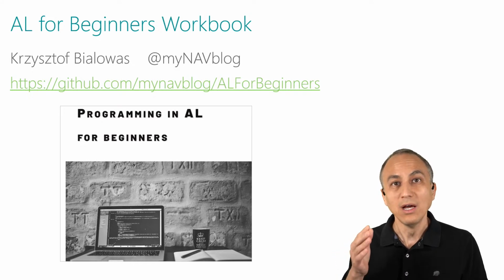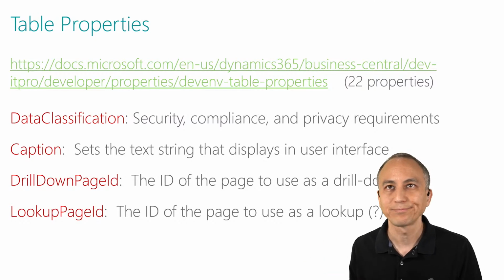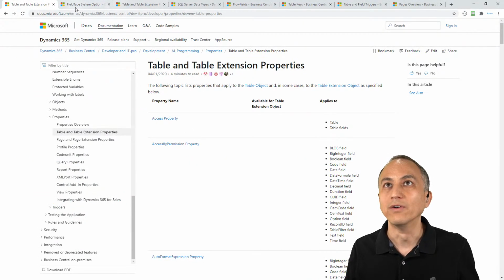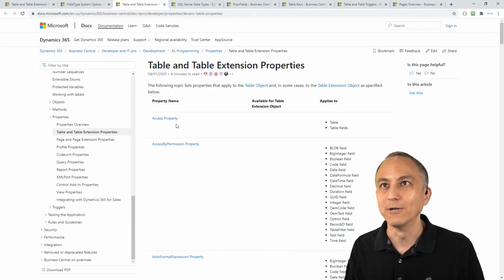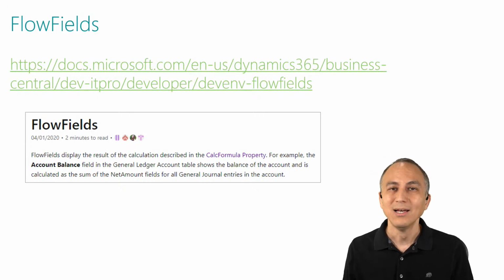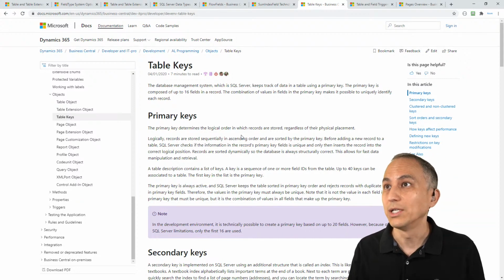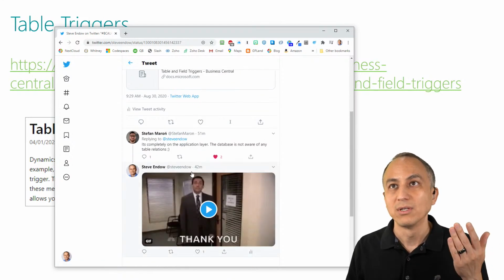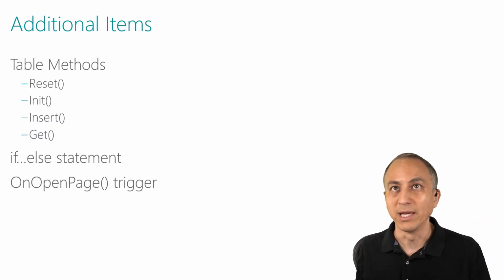Learning BC Development From Scratch - Episode 4: Tables and Pages - Part 1 of 2!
I'm diving in to Chapter 4 of AL for Beginners to review Business Central Tables, Fields, and Pages!

0:00 - AL for Beginners: Chapter 4 - Part 1
1:06 - Introduction
3:13 - AL for Beginners Workbook
4:10 - Chapter 4 - Table object and Page object
6:04 - Table topics
6:56 - Table Properties
9:45 - Table Properties Docs page
12:44 - Table Fields
15:16 - Table Field Types and Properties Docs pages
15:53 - Table Field Types review
20:50 - Field Properties documentation
21:50 - Field Properties review
24:16 - SQL Data Types
25:50 - FlowFields
32:43 - Table Keys, Primary keys, Secondary keys
38:55 - Table Triggers
42:55 - Setup Table
44:06 - Pages overview
44:30 - Page Types documentation
45:48 - Additional Items